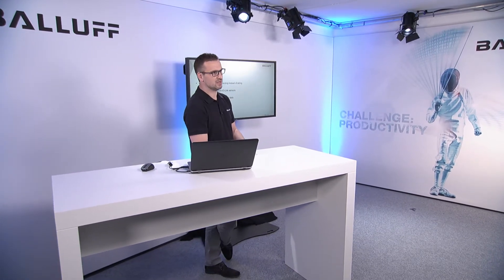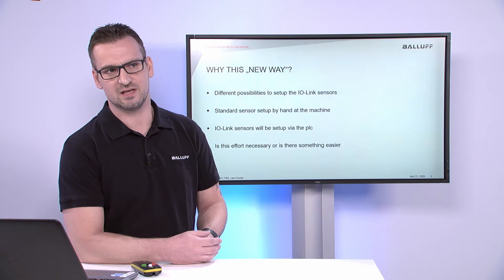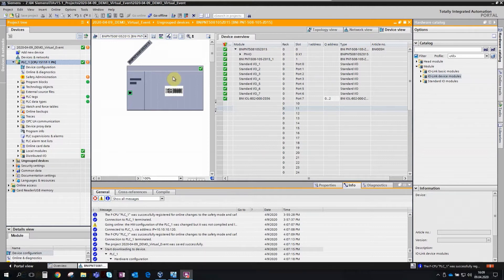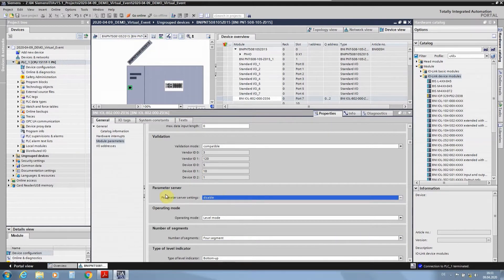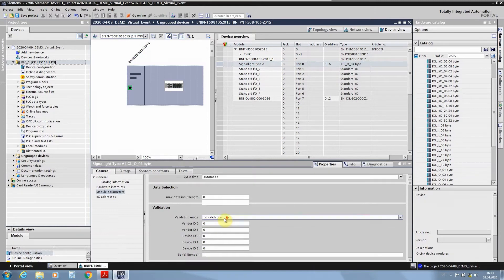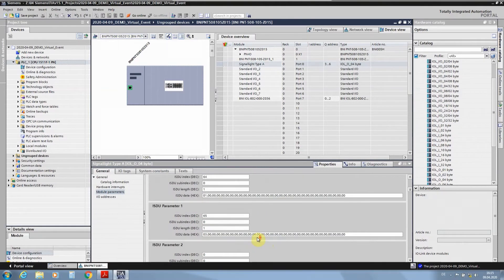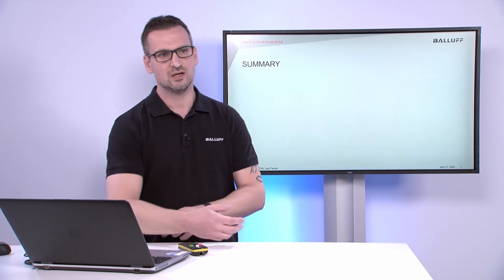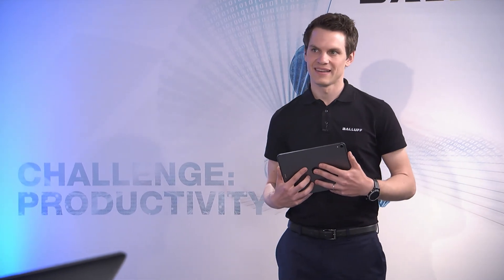How to set up an IO-Link Device – Quick and easy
Learn more about the quick and easy IO-Link device setup to all foreign devices, starting at the hardware configuration in our live demonstration.